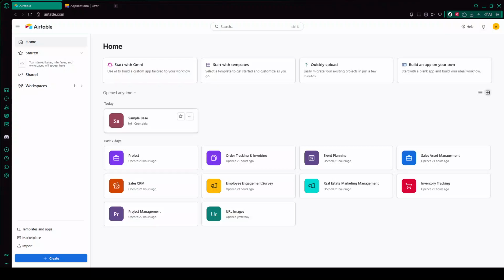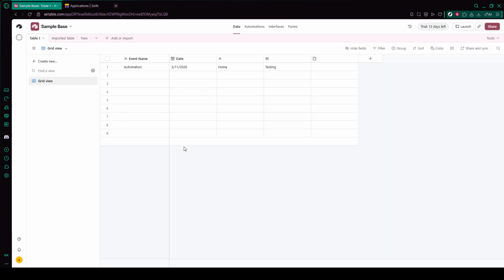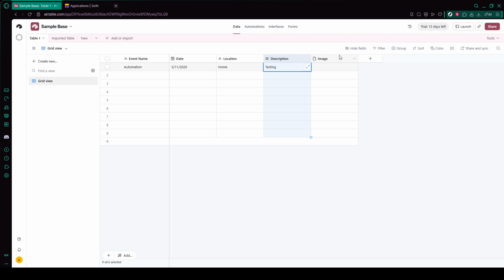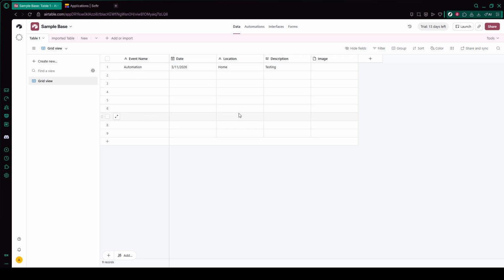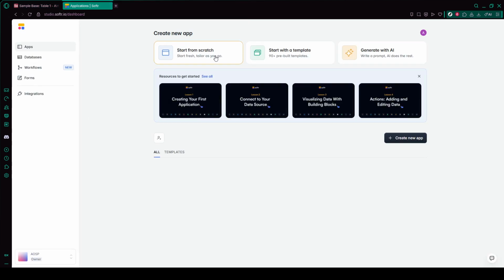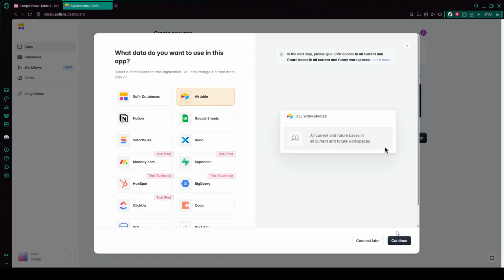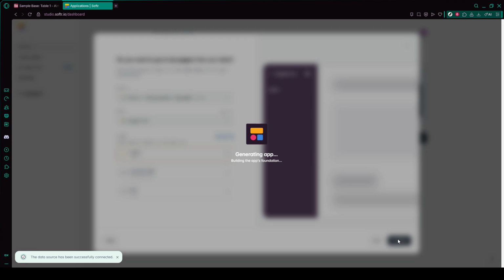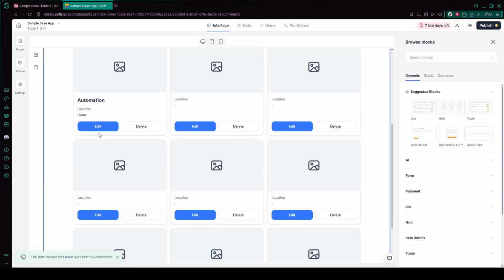How to Create an Event Listing Platform With Softr and Airtable 2026 (Easy Guide)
In this video, we demonstrate how to create an event listing platform using Softr and Airtable. This professional software tutorial walks you through the essential steps needed to set up your platform from scratch, ensuring you understand both tools' capabilities and how to integrate them for a seamless user experience.

By the end of this video, you'll have a clear understanding of how to build and customize your event listing platform effectively. Watch till the end to ensure you don't miss any crucial steps in the process!